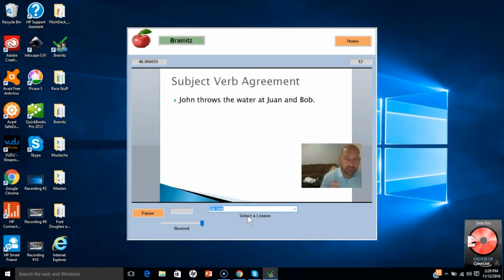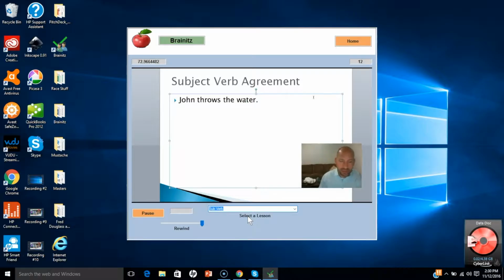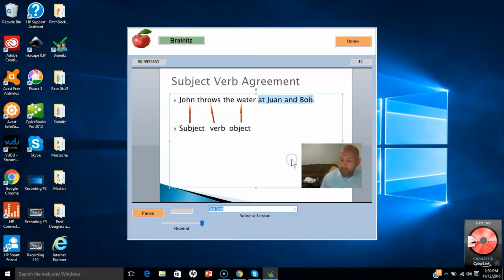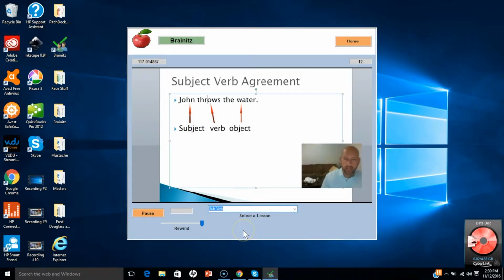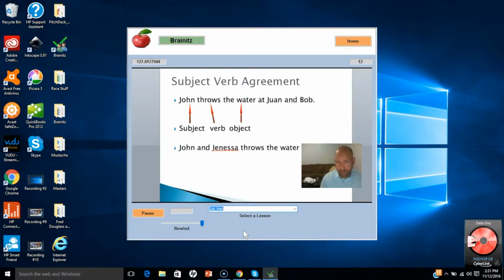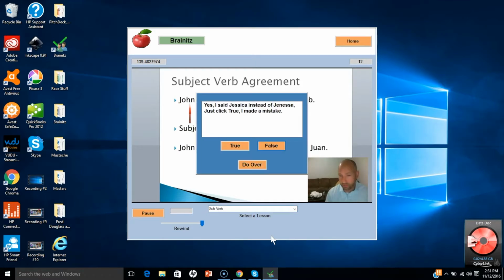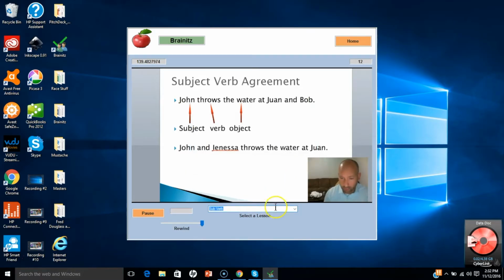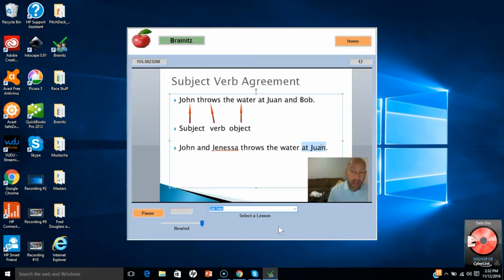Subj Verb 90FD74BA FC65 4EC0 A909 E62535F7E987